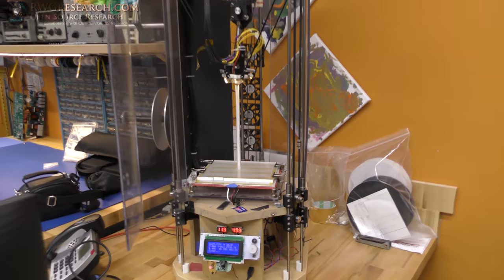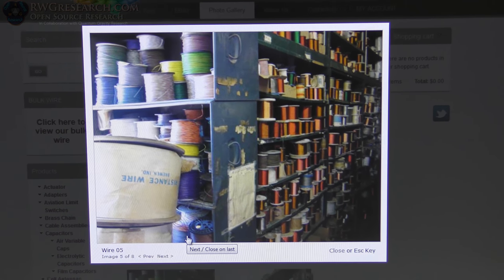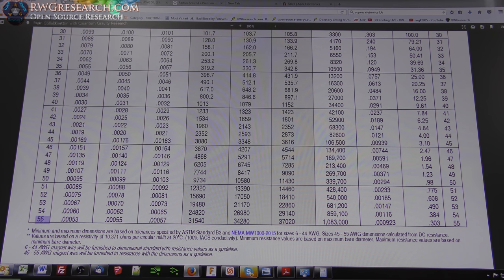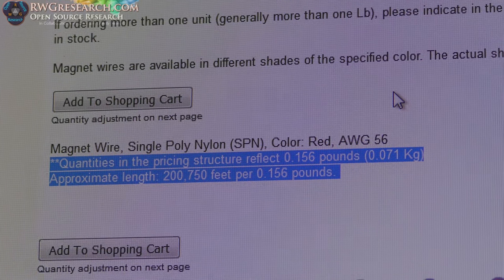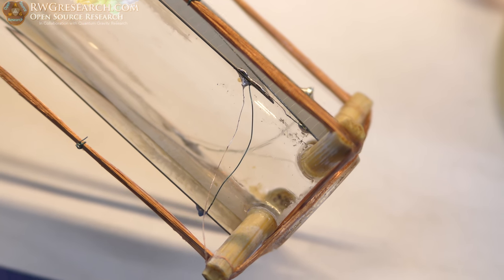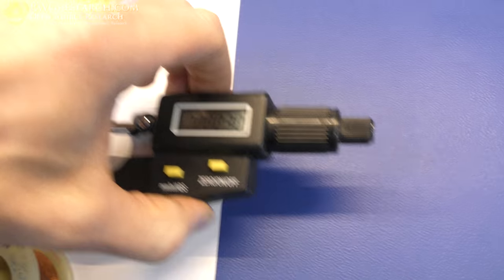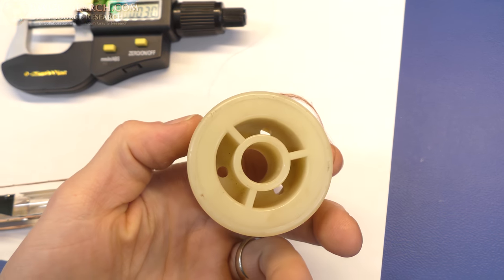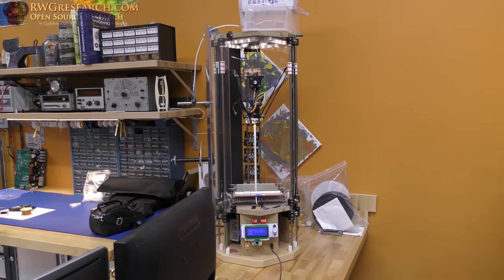56-AWG World's Smallest Magnet Wire, Smaller Than A Human Hair! Mesured @ 7.62 Microns???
56-AWG World's Smallest Magnet Wire, Smaller Than A Human Hair! Mesured @ 7.62 Microns??? 2000$ for .156Lb!!!

Hey guys, I picked up this wire from a local surplus store, and after looking at it, it appears to be the smallest wire they make! i did find where one company would make smaller, but realistically this is just crazy small already and 2 sizes more (58AWG is not going make much difference! ) so i'm classifying this as the worlds smallest Coated magnet wire! it measure's .0003" (0.00762mm or 7.62 micron!! We theoretically should not be able to see this small hummm ) if that's true it would be even smaller than the 58AWG. haha, crazy  and its from 1981!!!

I thought some of you would enjoy that one,

~Russ Gries,
God Bless